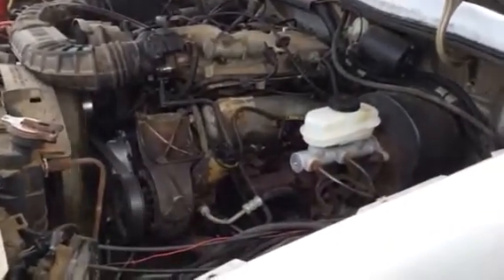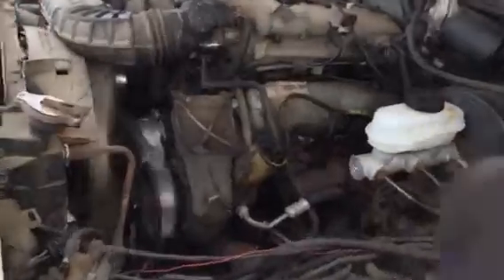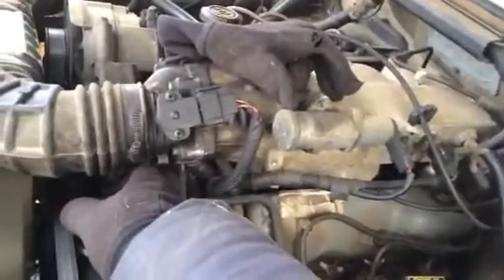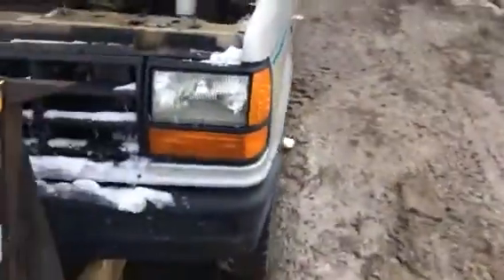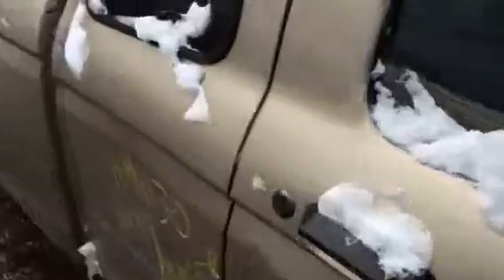AH1130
1989 ford ranger